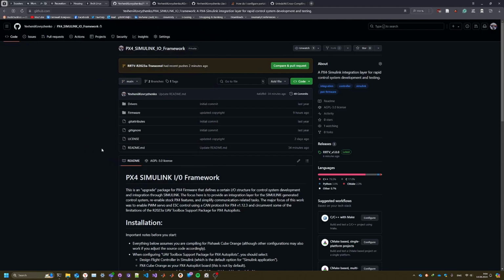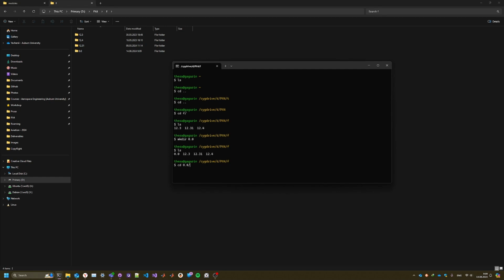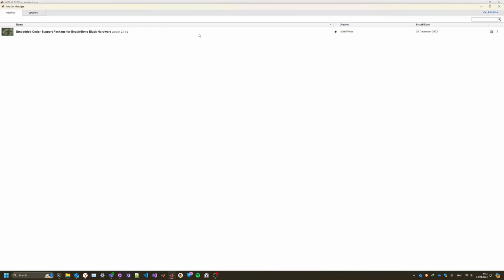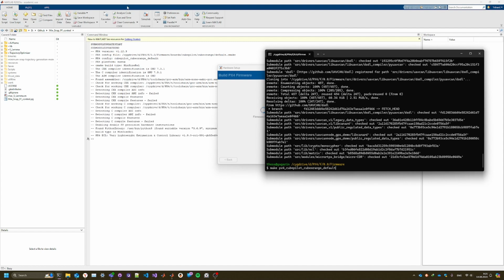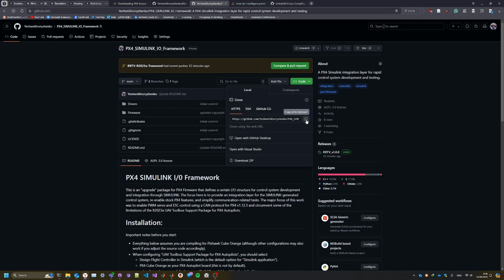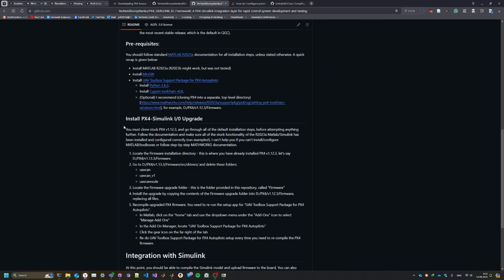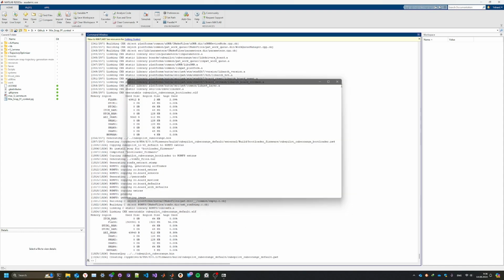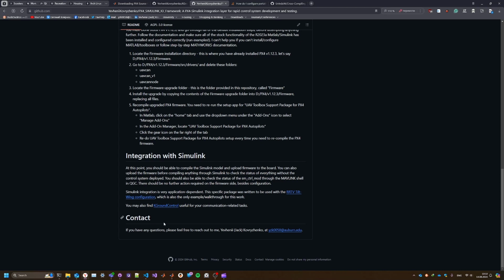PX4 SIMULINK I/O Framework 1: Installation